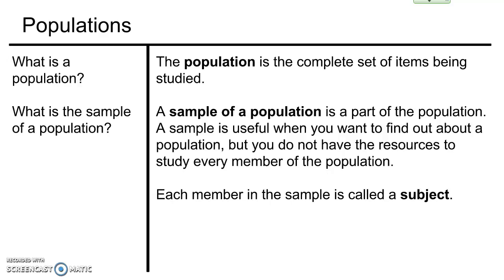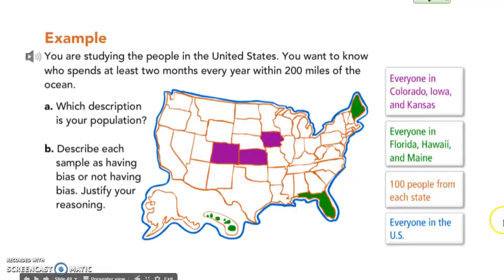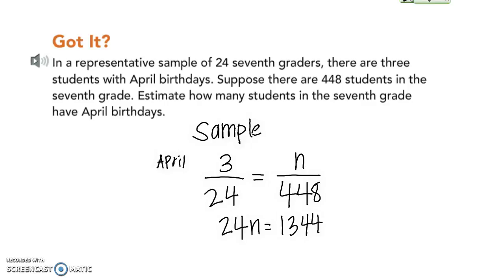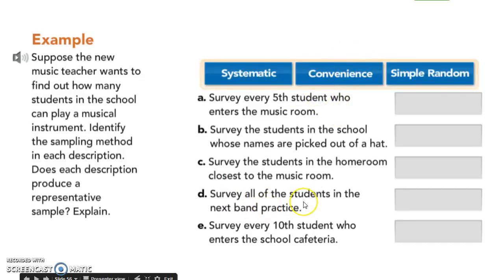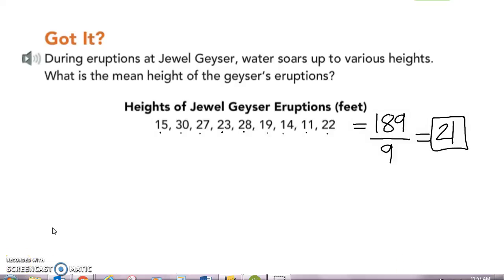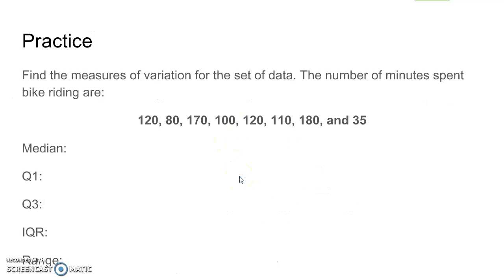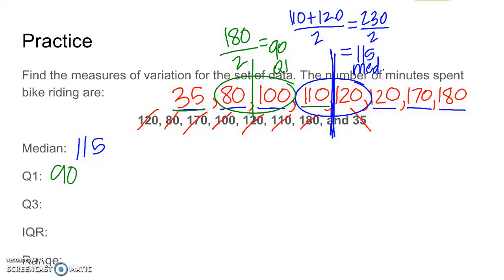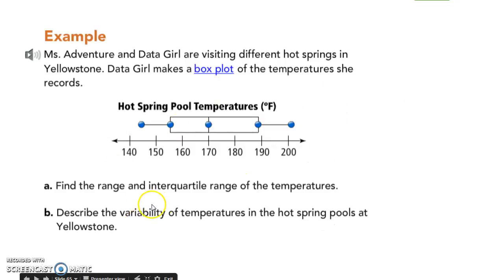SC Ready Review Statistics GT